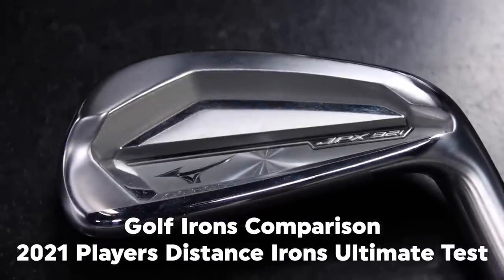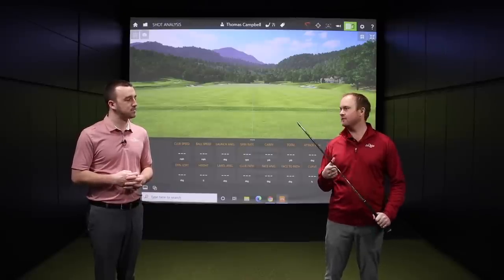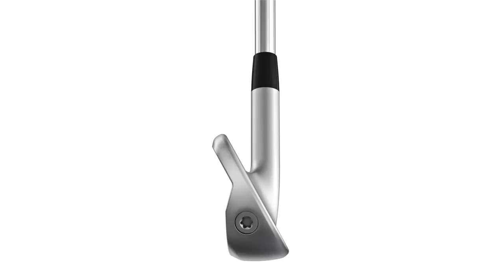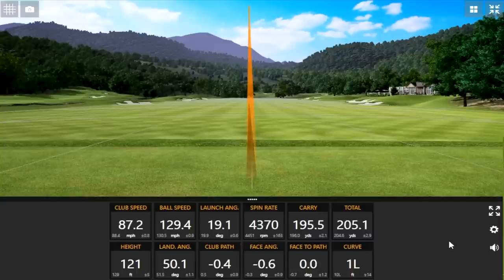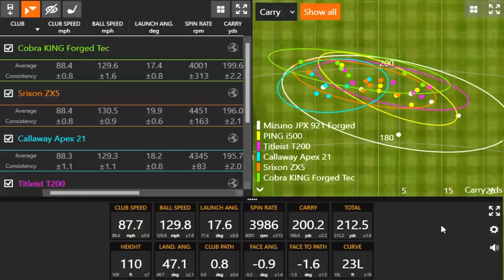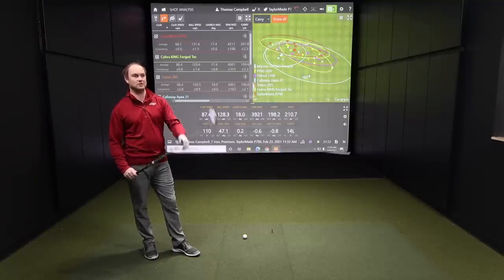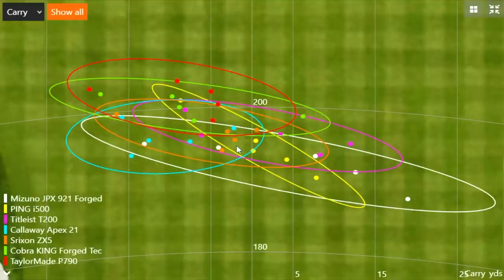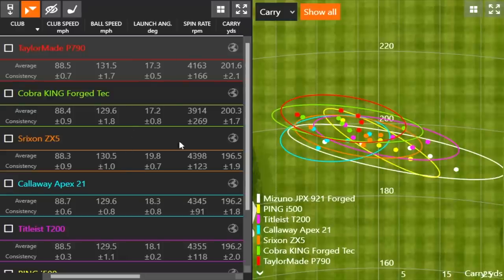Golf Irons Comparison | 2021 Players Distance Irons Ultimate Test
The players-distance iron category is becoming more and more popular for golfers. This golf irons comparison takes a look at seven of the most popular players-distance irons in 2nd Swing fittings so far in 2021. This test includes the following irons: PING i500, Titleist T200, Mizuno JPX 921 Forged, TaylorMade P790, Callaway Apex 21, Cobra KING Forged Tec, and Srixon ZX5.

2nd Swing's Drew Mahowald and Thomas Campbell compare all seven models against one another using Trackman to identify the similarities and differences.

Schedule a 2nd Swing Tour Van fitting for a new set of players-distance irons

Trade-in your old irons when you upgrade to a new players-distance iron model